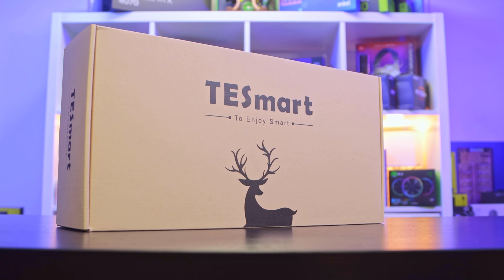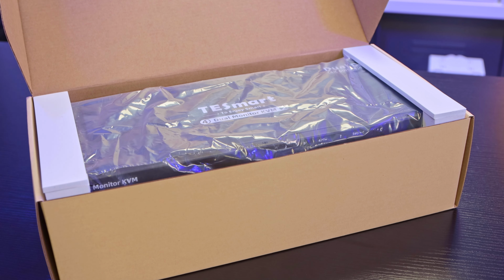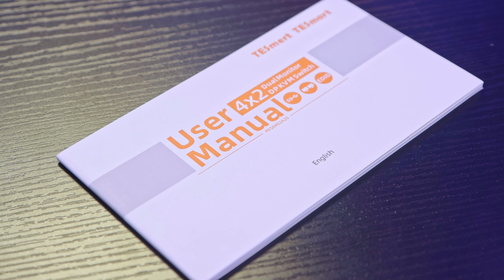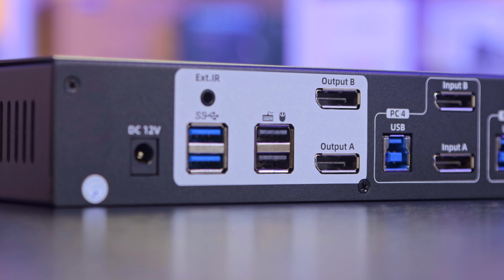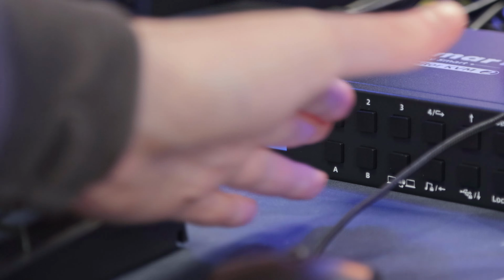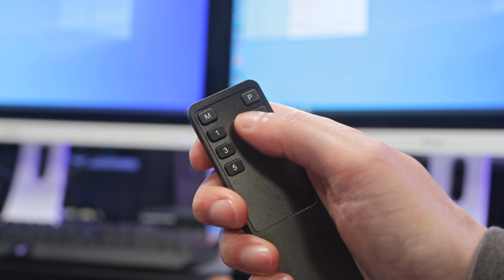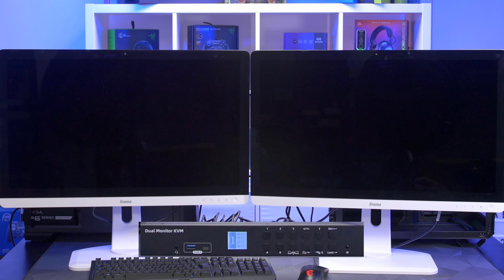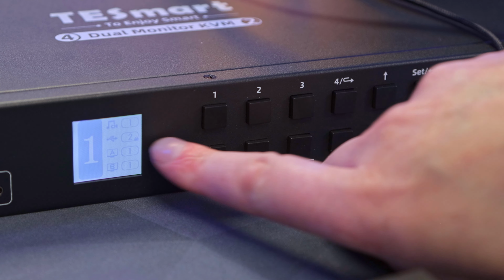What Is A KVM & Why YOU Need One! - TESmart 4 Port Dual Monitor KVM - Demo & Showcase!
If you use and need to control more than one device a KVM is a great way to go about it. In today's video we look at one from TESmart, who also kindly sponsored the video.

Check out TESmart's website here, and thank you to them for sponsoring this video!